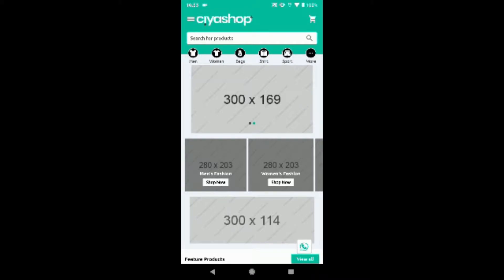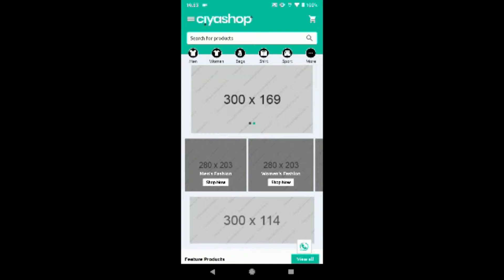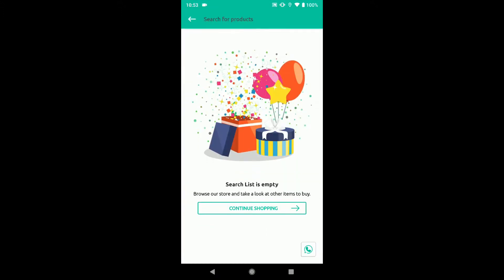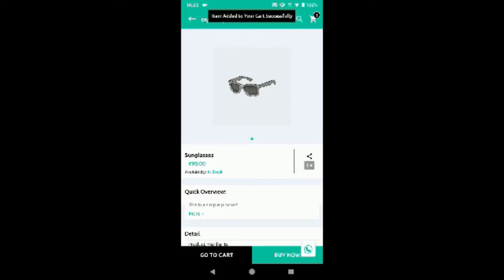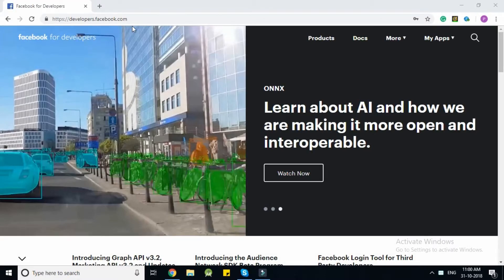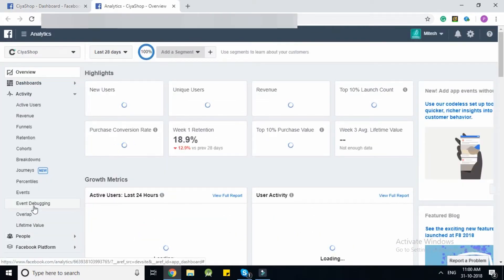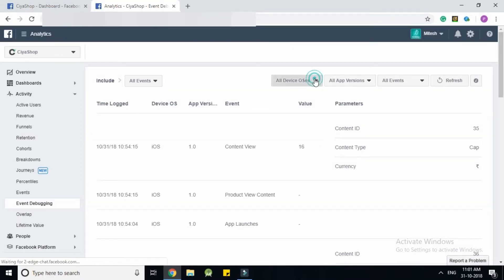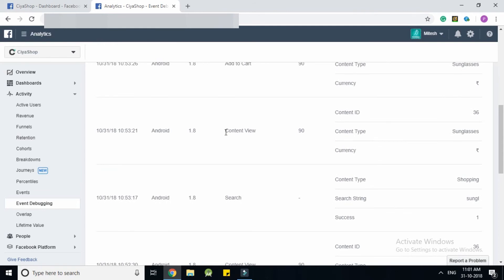Facebook Pixel SDK Android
This video will show How to Facebook Pixel SDK works and How to configure Facebook Pixel SDK for CiyaShop App.

Thanks
Potenza Global Solutions